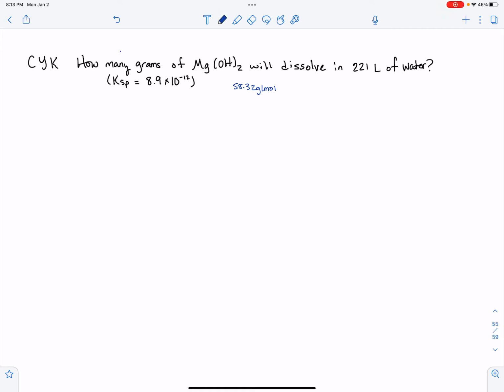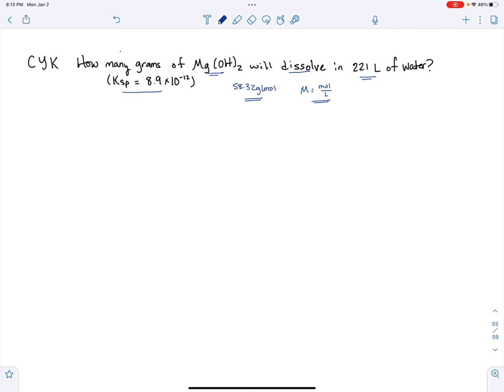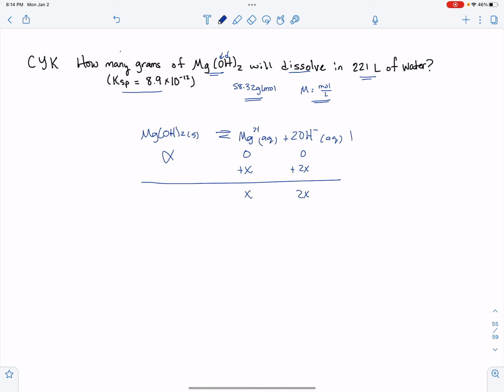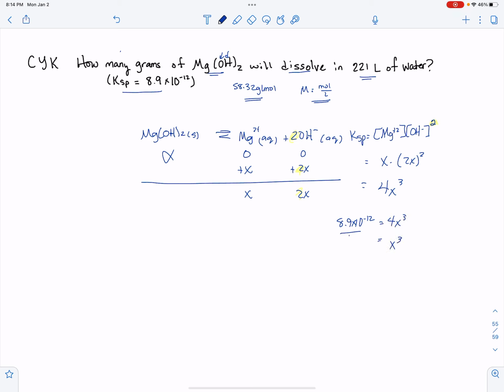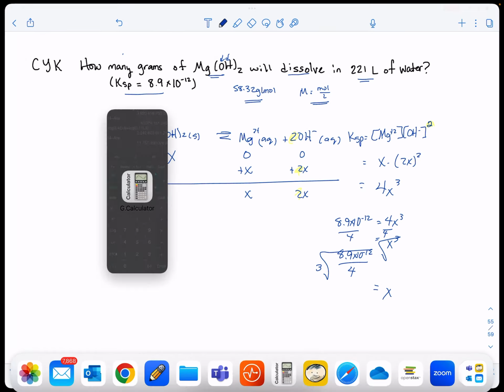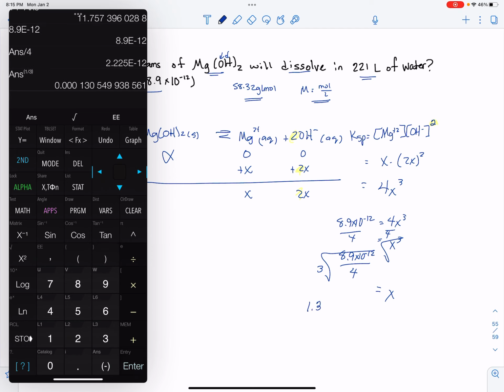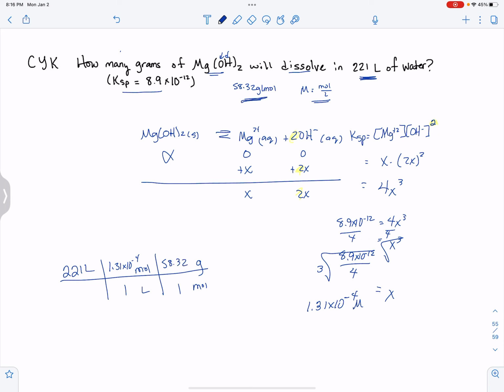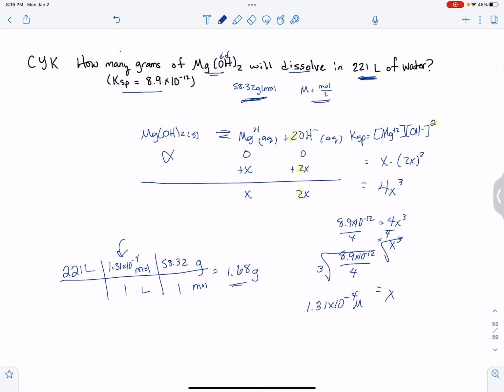CYK solve for grams with molar solubility￼